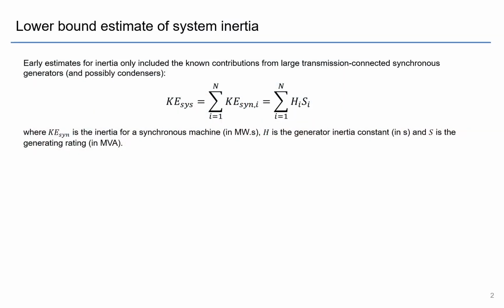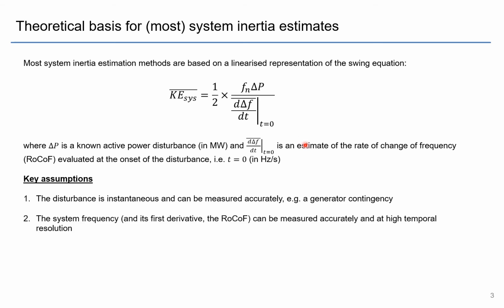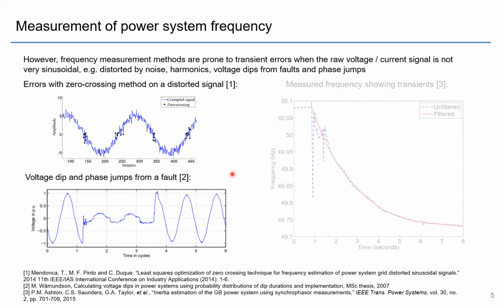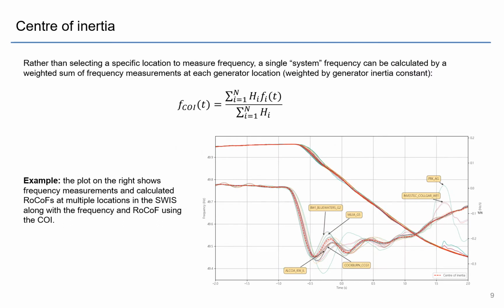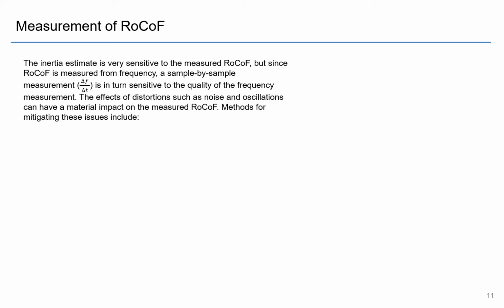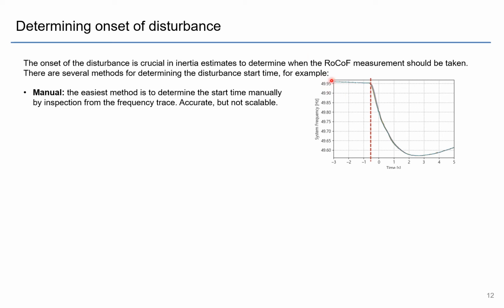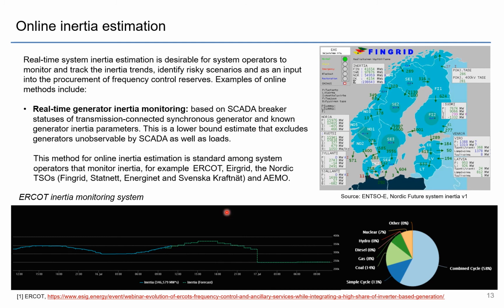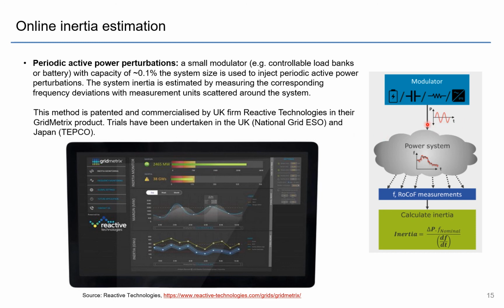Frequency Control in Low Inertia Power Systems - Part III: System Inertia Estimation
Part III: System Inertia Estimation
- Linearised swing equation

- Measurement of frequency
- Locational variations in frequency

- Centre of inertia

- Measurement of RoCoF
- Determining onset of disturbance
- Online inertia estimation

This video is Part III of the Frequency Control in Low Inertia Power Systems tutorial first presented at the 2020 International Conference on Smart Grids and Energy Systems (SGES 2020) in November 2020.